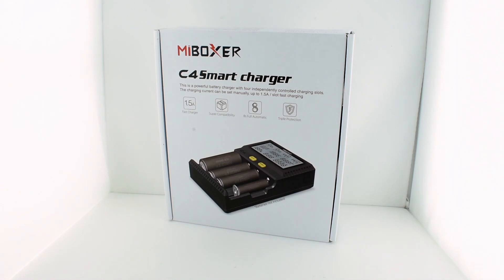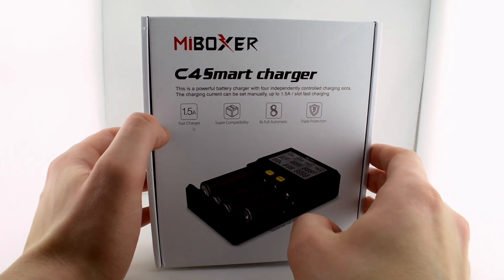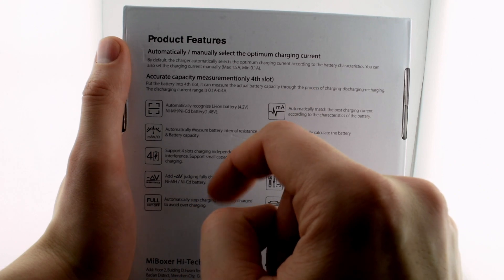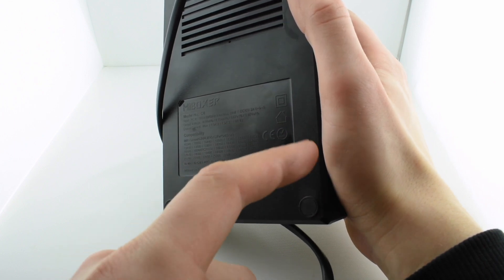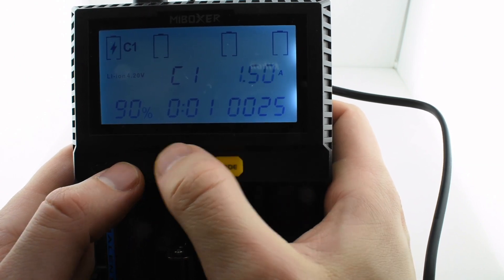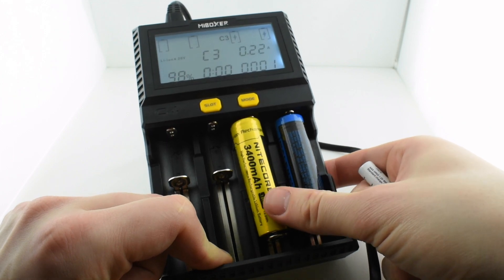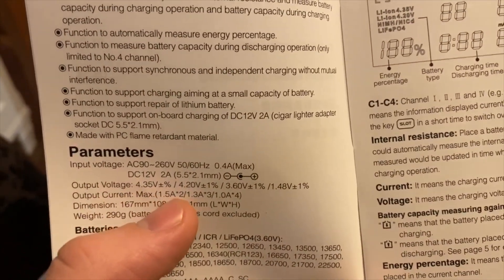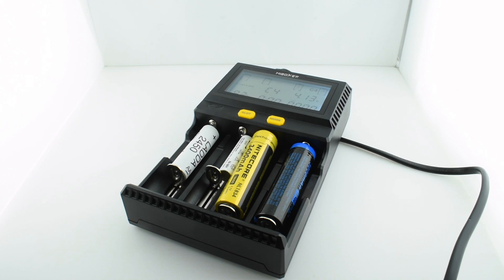Miboxer C4 V3 2019 Universal Smart Battery Charger – Review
In this video I am testing the 2019 version of the Miboxer C4 Smart charger. It’s an affordable and versatile charger, with a lot of functions. The lcd display with backlight makes it easy to use, and you have most common functions that you want in a charger. It looks to be a high quality charger, with effort put into materials, certifications and safety limits/functions.